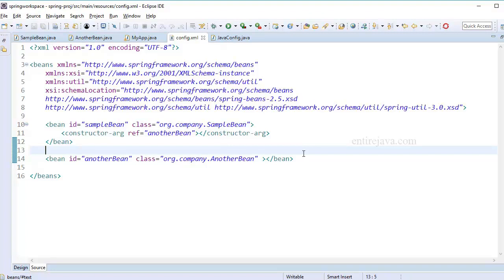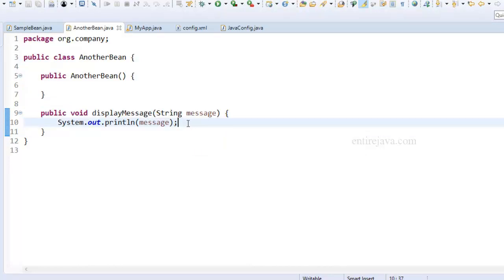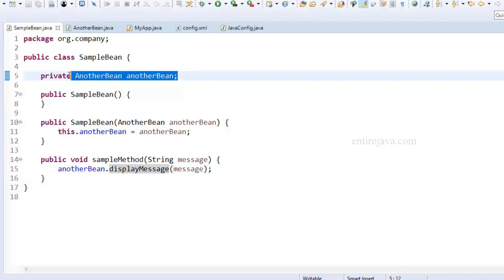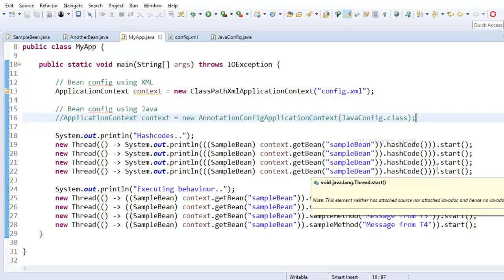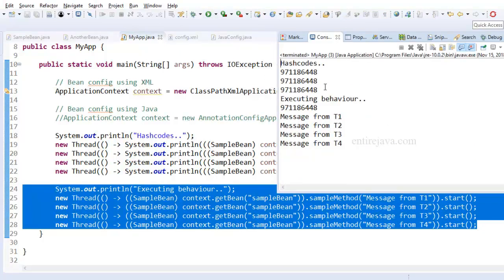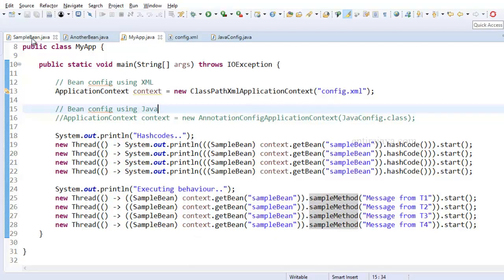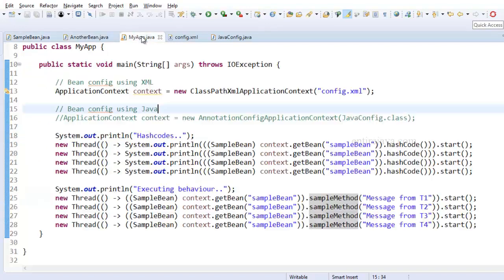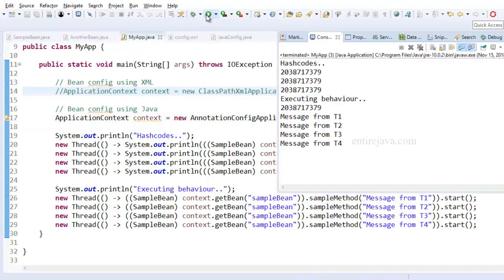Spring Singleton Beans (Easy Explanation) Part 4 - entirejava.com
* GET CERTIFIED !
* DOWNLOAD EXAMPLES/NOTES !
* INTERVIEW QUESTIONS !
* 30 DAY REFUND POLICY! (We refund in full, if not satisfied!)

GET ACCESS TO ALL COURSES + FUTURE COURSES (From Basic Courses to Advanced Courses)